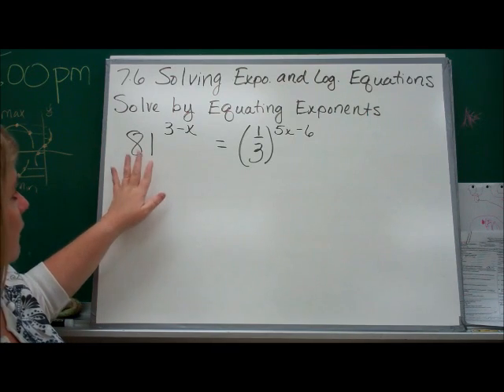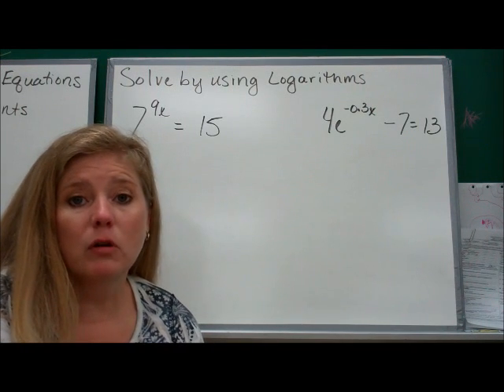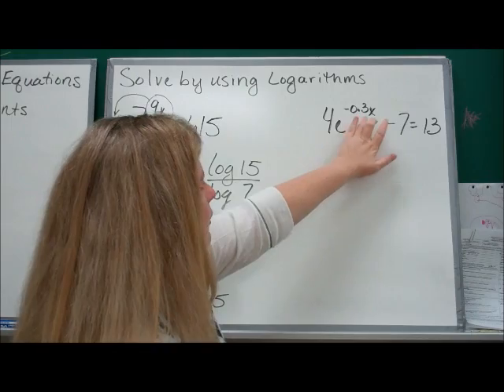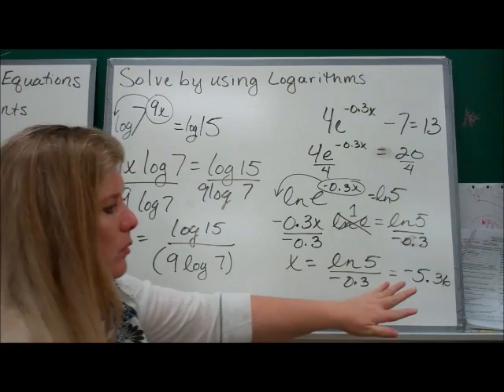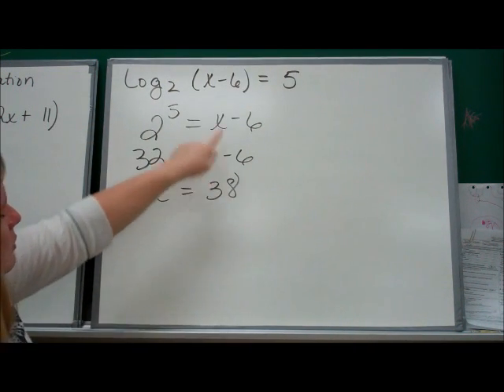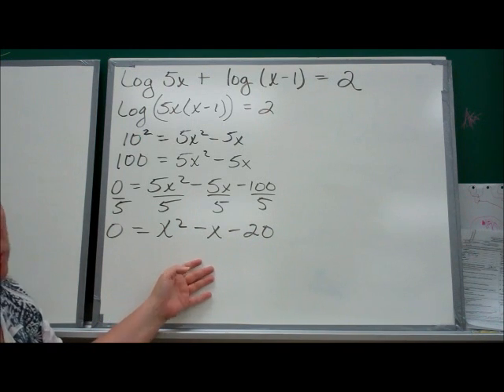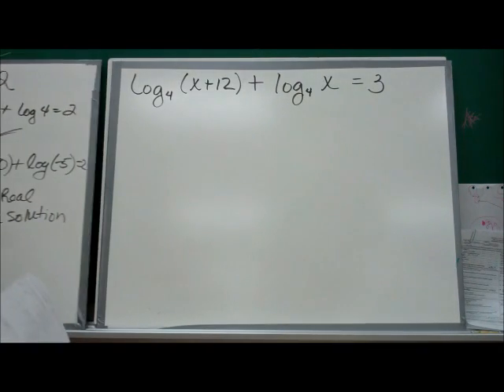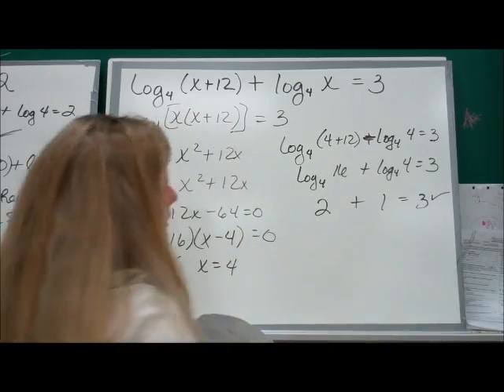A2H 76 Solving Expo and Logs